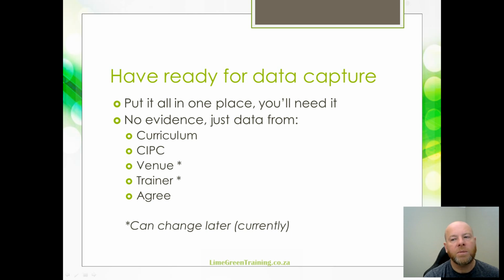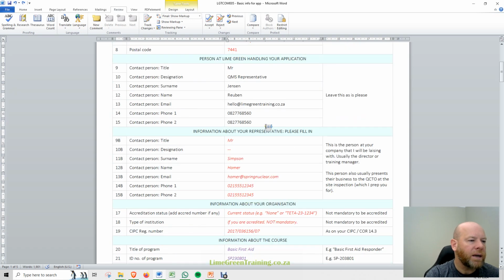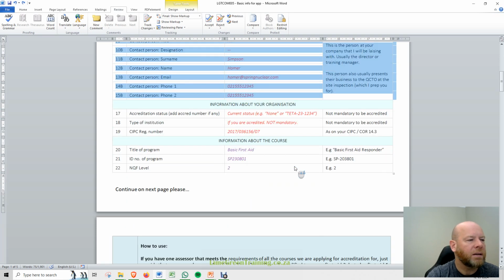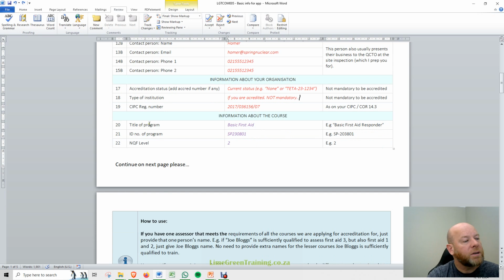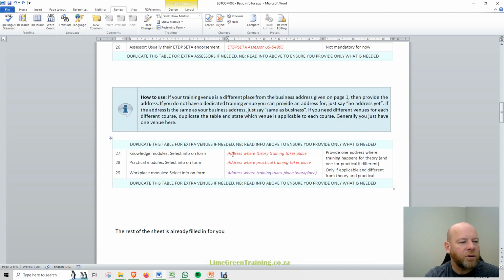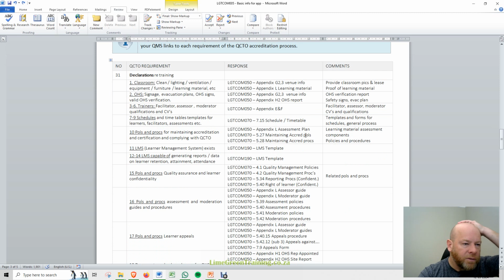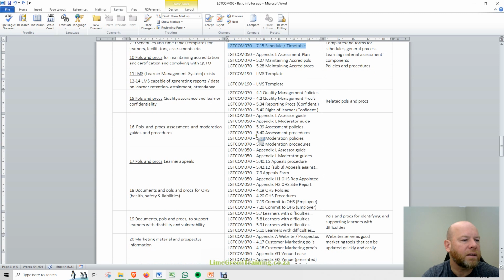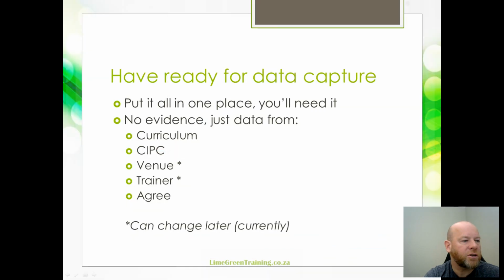3.1a Application: Info ready for capture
This video is part of a video series showing South African training providers how to do their own QCTO accreditation. More at LimeGreenTraining.co.za

Application: Get your info ready for data capture so you do not have to nagivate away from the QCTO online form and look for documents. During the application process in general we'll call this info up again and again. So rather put it all on one form so you can quickly access it and copy paste.

The data we're capturing comes from

- The QCTO Curriculum
- Your CIPC or company inception document
- Information about your venue
- Information about your trainer
- Information you agree you have (aligned to the QMS)

To watch the videos in order, it is best to access it from the playlist.